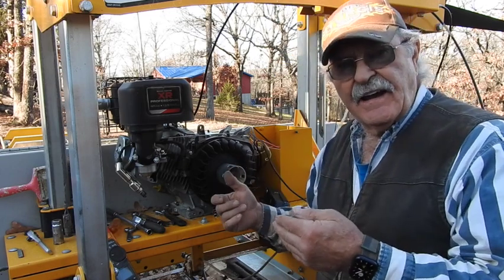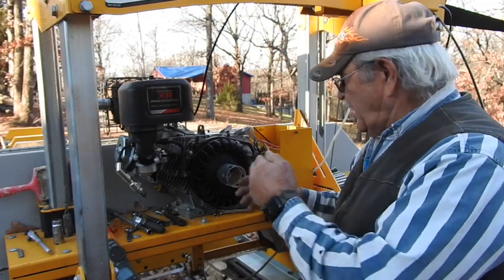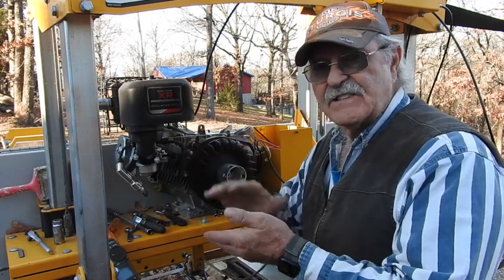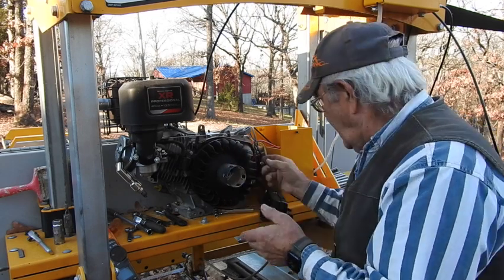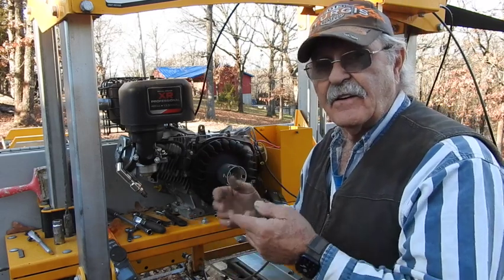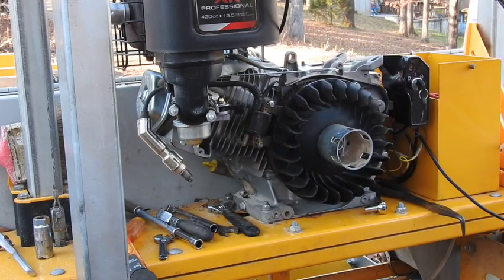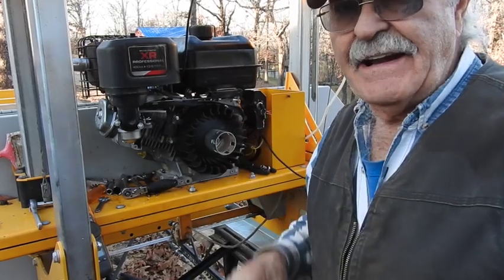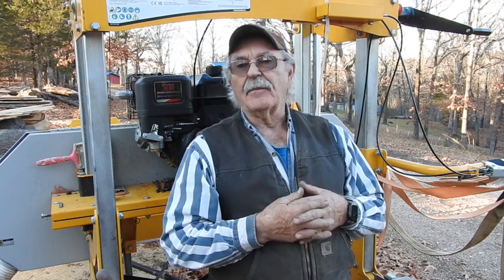Frontier Mill Briggs- Magnetron Ignition- Troubleshooting Safety Circuit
Suspecting mice of doing the damage to the wiring to cause the Frontier Mill to lose spark, we tear into just what makes this Briggs and Stratton motor run.  Now its basically the simple Magnetron ignition.  That means there are no points...just the module with the spark plug wire and a grounding wire coming out of it.  Properly spaced from the permanent magnet in the flywheel, it will send an induced voltage to the spark plug.  To kill it, it must e grounded out.  That's what the key does when it is turned off...and that is what the three safety switches do as well.
If the doors are opened to the saw blade while running, one of the two 'proximity' switches will ground out the Magnetron and kill it for safety. If you are in a hairy situation and need to get it shut down quickly, there is a big red panic button that acts as an emergency stop. It too grounds out the Magnetron to shut the unit down for safety. The steps I go through to trouble shoot are what is covered in the video. I'm sure there are more direct ways to get it done, but what I describe is what I do. There are literally millions of B&S engines out there with the Magnetron ignition system. It is nothing new, but to those that may not be familiar with it. this vid's for you !!